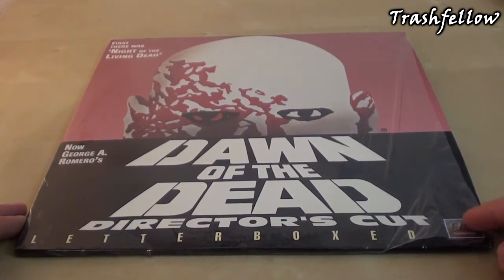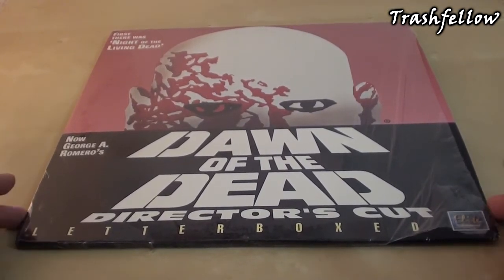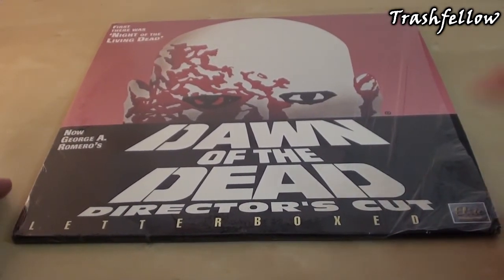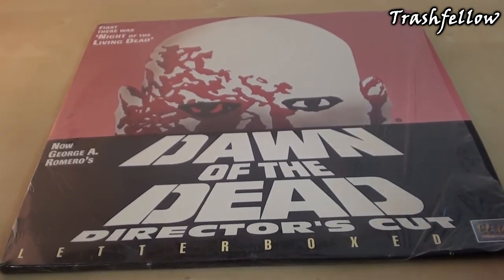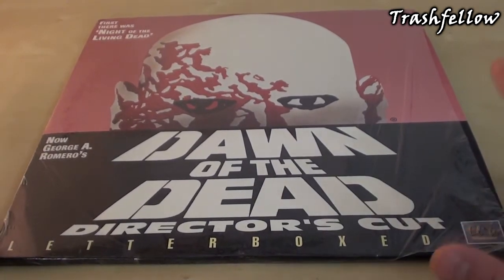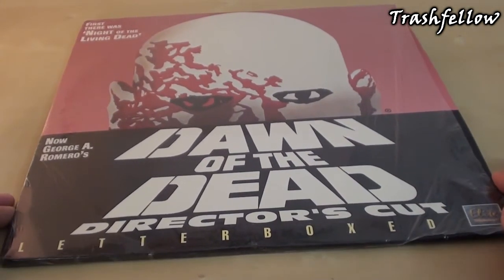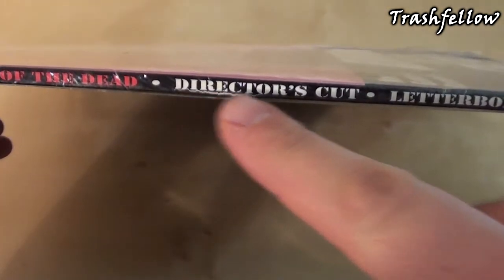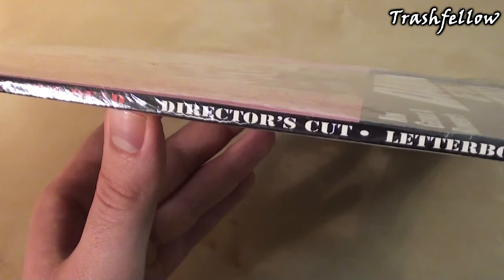Dawn of the Dead | Laserdisc | Letterbox Edition | Elite Entertainment [US]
My product advices for getting stronger in the gym: